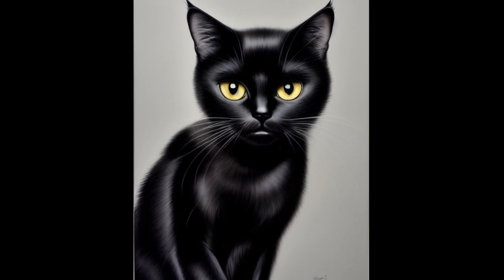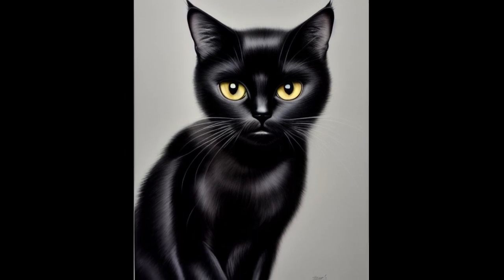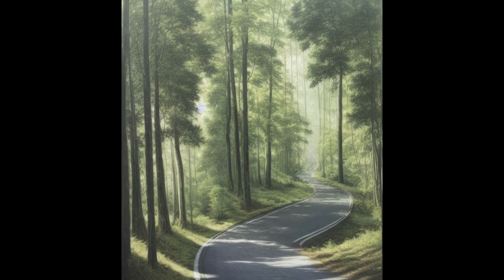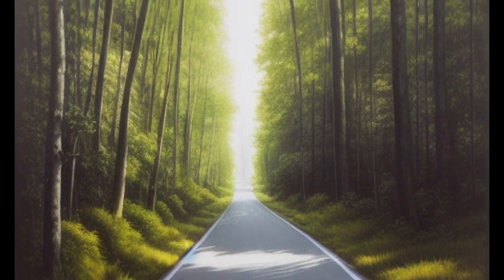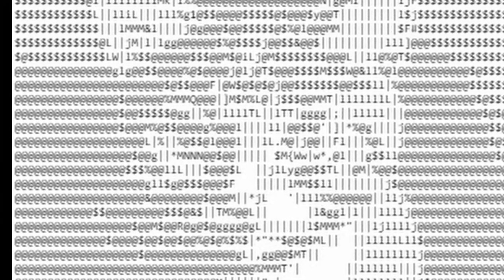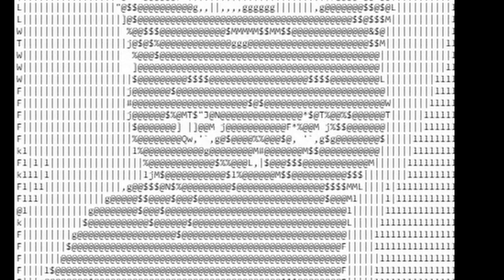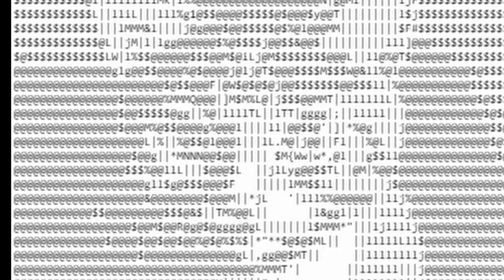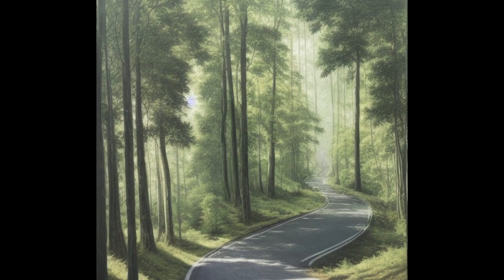SCP 351 - Text is Replacing Our Memories